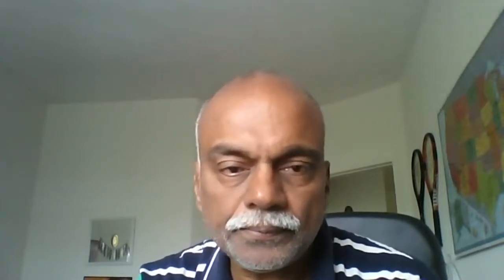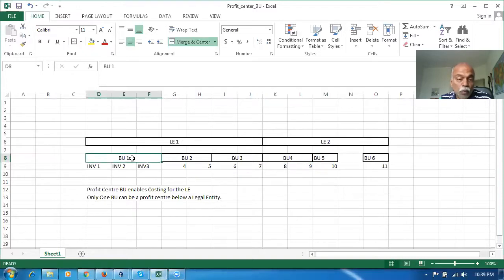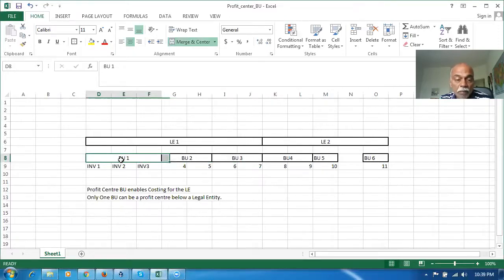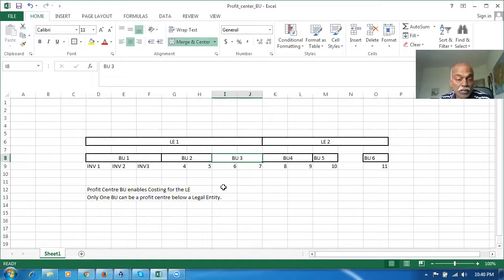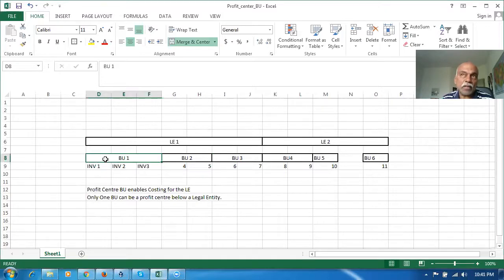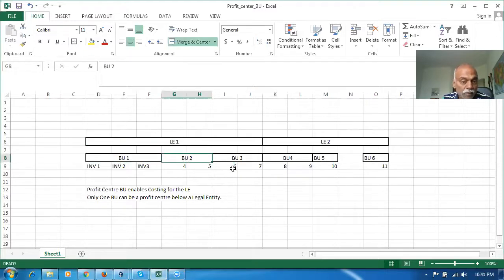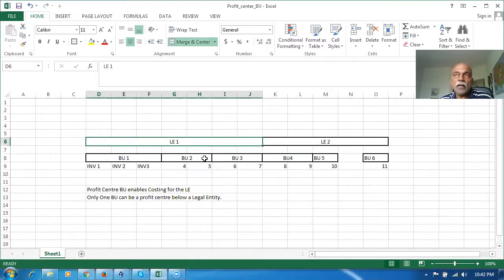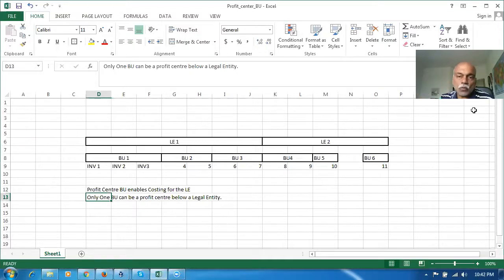Profit Center BU Fusion Applications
Oracle Supply Chain Management Training - I will mentor you if struck...During Practice  oraclenana.com Best Online Cloud Fusion Procurement Training. Get trained from an expert implementer. Fusion Supply Chain training taught from grass root.
Nana
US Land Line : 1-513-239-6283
Skype :  apps.nana